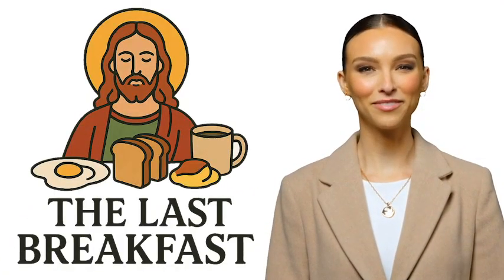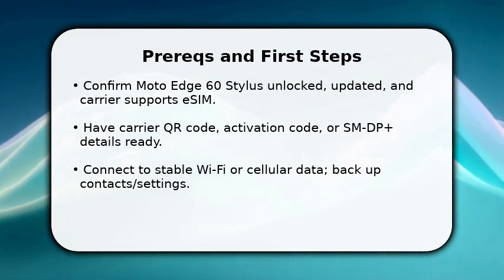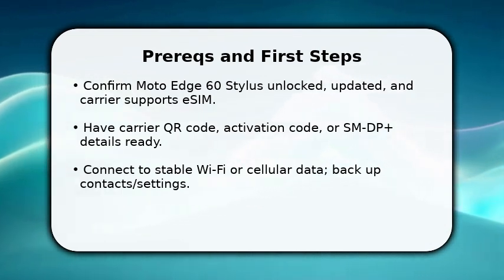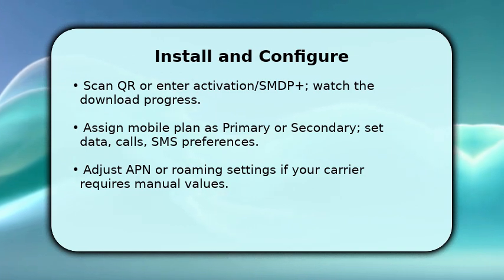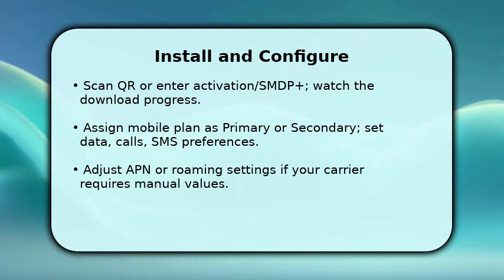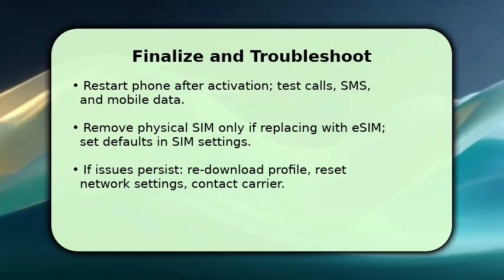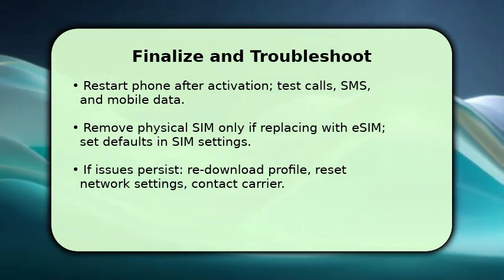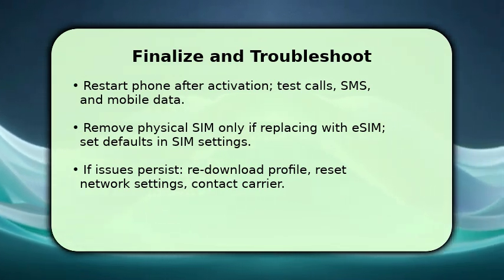How to Use Esim in Moto Edge 60 Stylus - Full Guide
Dive into the world of Moto Edge 60 Stylus customization with our comprehensive guide on using ESIM. Learn step-bythy techniques to enhance your device's performance and personalize its look, featuring expert tips for seamless integration.

ESIM, Moto Edge 60 Stylus, customization, device optimization, personalized setup guide, performance boosting techniques